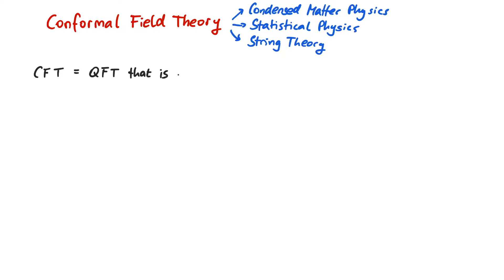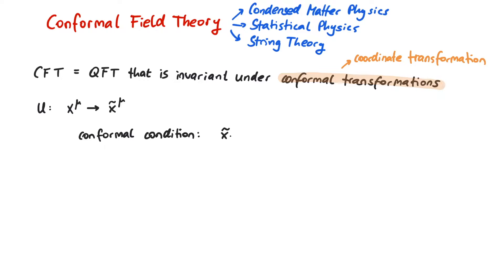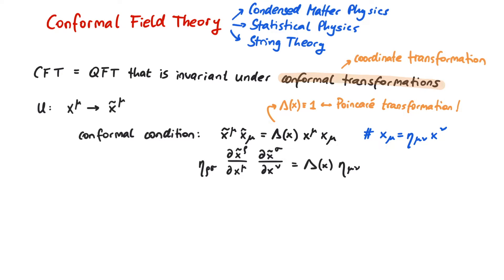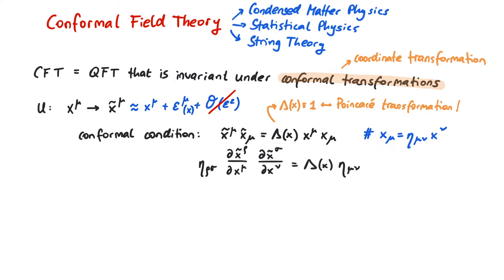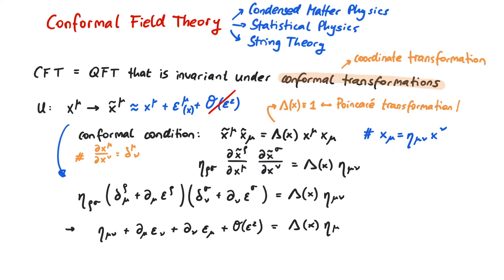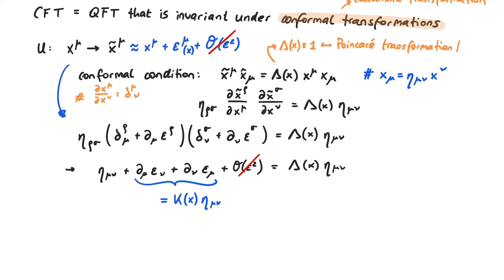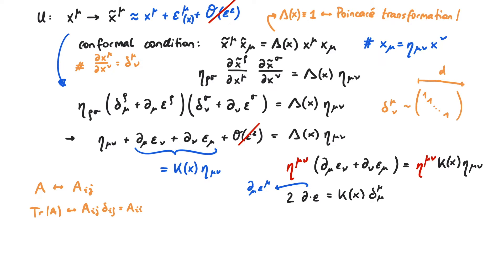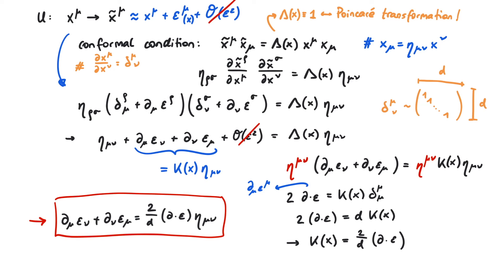Conformal Field Theory (CFT) | Infinitesimal Conformal Transformations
Conformal field theories are used in many areas of physics, from condensed matter physics, to statistical physics to string theory. They are defined as quantum field theories that are invariant under so-called conformal transformations. In this video, we will investigate these conformal transformations in their infinitesimal form.

More information and details can be found in the excellent book "Introduction to Conformal Field Theory" by Ralph Blumenhagen and Erik Plauschinn.